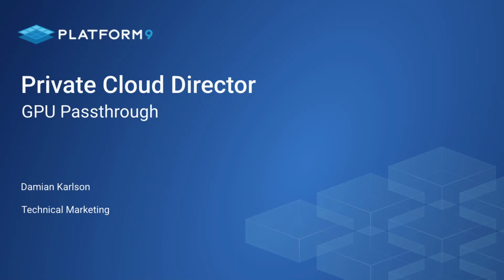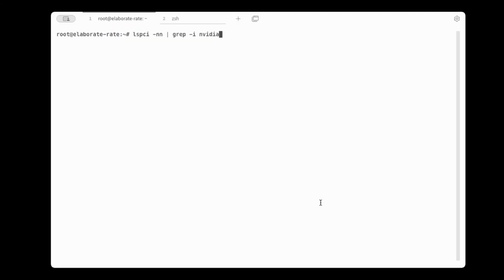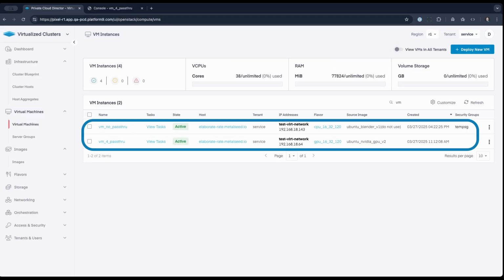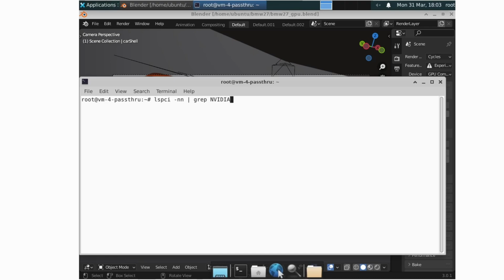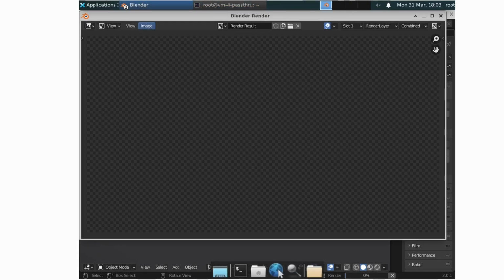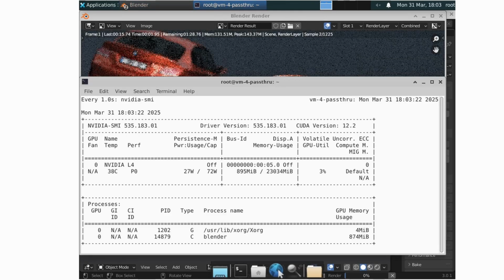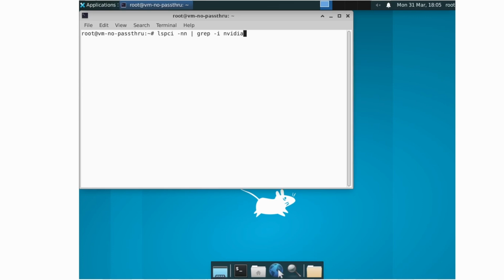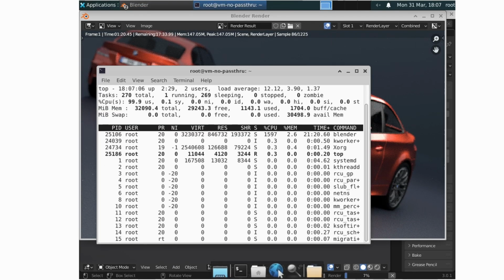Private Cloud Director: GPU Passthrough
Discover the incredible capabilities of GPU passthrough with Private Cloud Director! In this step-by-step demo, Damian Karlson from Platform9 showcases leveraging an NVIDIA L4 GPU for enhanced performance in virtualized environments.

Watch as we:
- Explore the Private Cloud Director interface
- Compare rendering times between a passthrough-enabled VM and a CPU-only VM.
- Highlight the significant time savings and performance boosts for demanding tasks like Blender rendering.

Whether you're a cloud enthusiast, IT professional, or tech geek, this video is your gateway to understanding the power of GPU passthrough in private cloud setups. Don’t miss out!

Chapters:
0:00 Introduction
0:10 Environment
0:50 Benchmarking with Blender
1:40 Performance Comparison